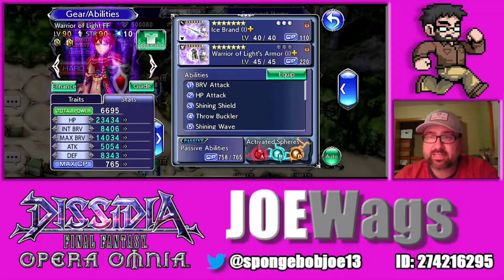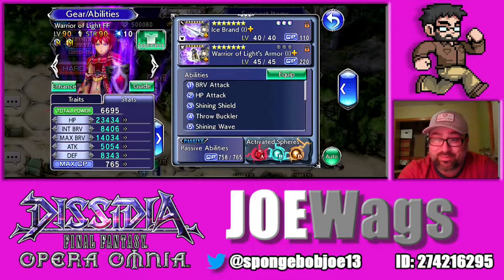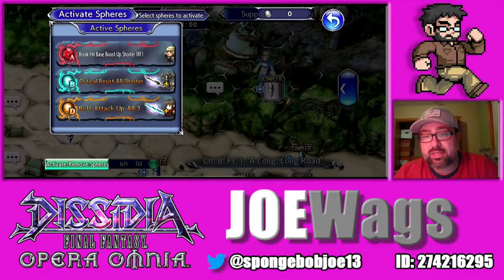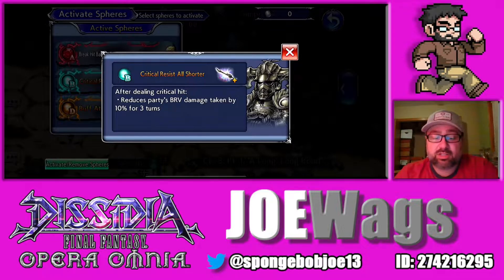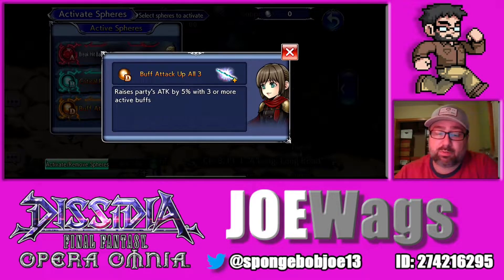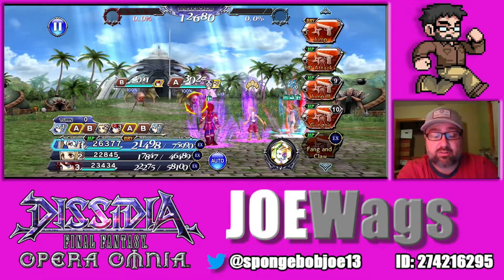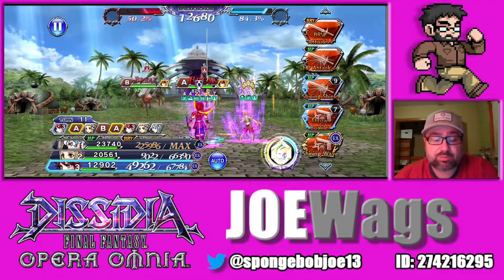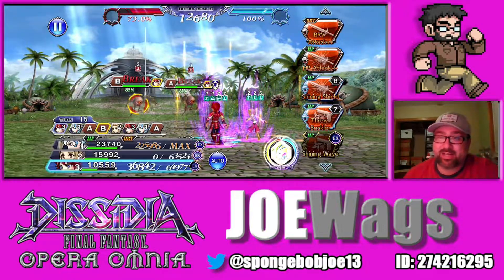DFFOO WARRIOR OF LIGHT WOL CHARACTER GUIDE & SHOWCASE! BEST SPHERES & ARTIFACTS! THE HUMAN SHIELD!!!